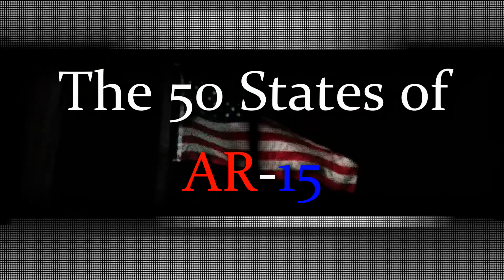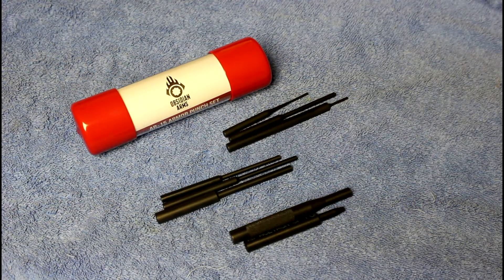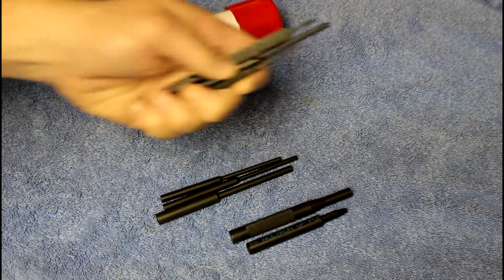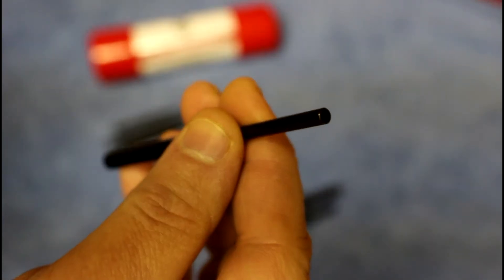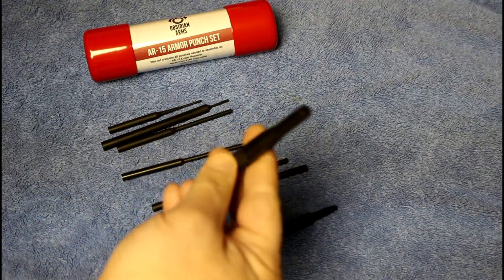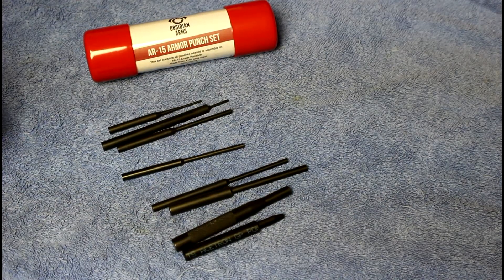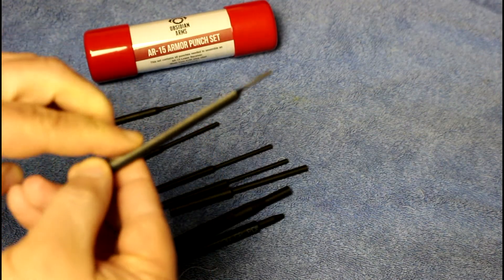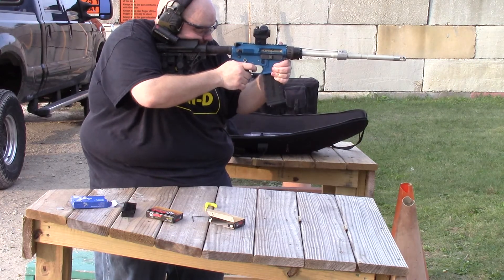The 50 States of AR-15 : Obsidian Arms AR-15 Punch Set